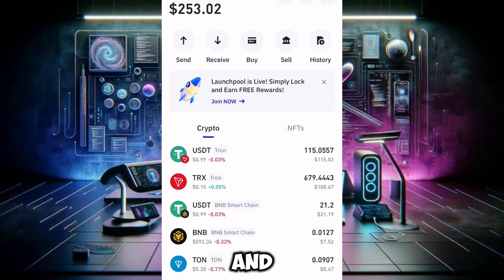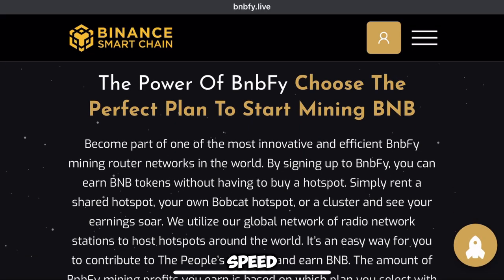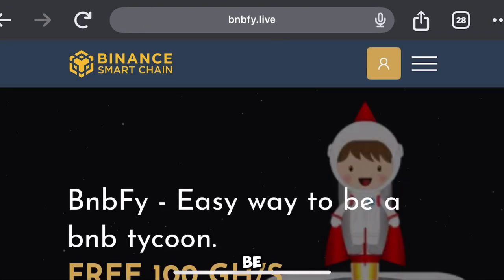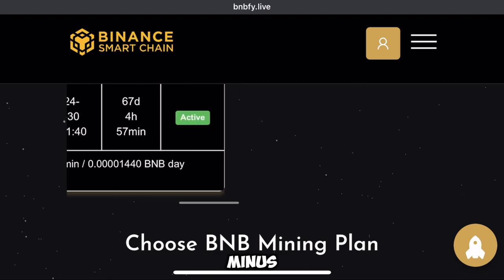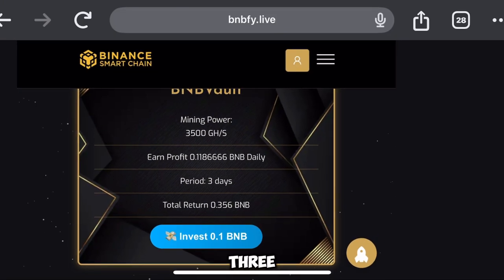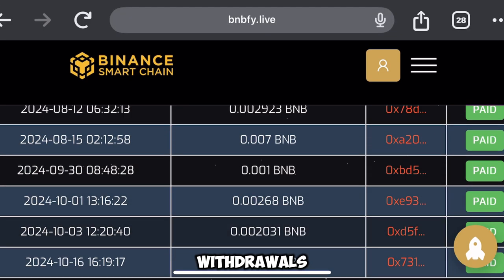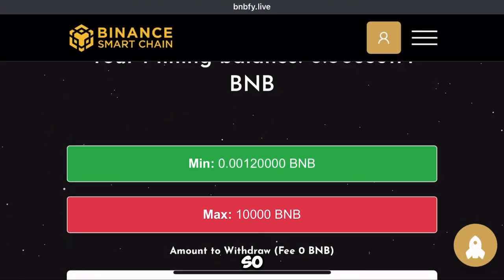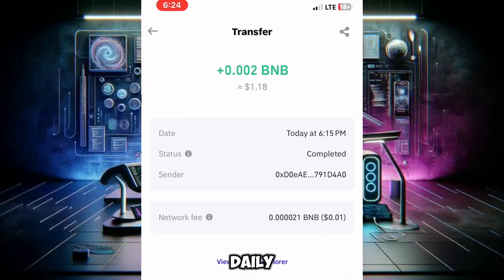Free Bnb Mining Site | Claim 0.1 BNB To Trustwallet - New Platform (No Investment)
In this video, I will show you the best mining site to earn free BNB without any investment. This is a new free binance coin site shown in this video & legit bnb website.

I assure you that after the end of this video, you will find it helpful to you and also implement some efforts to achieve your goal of watching this video